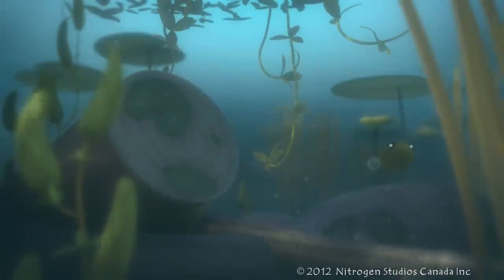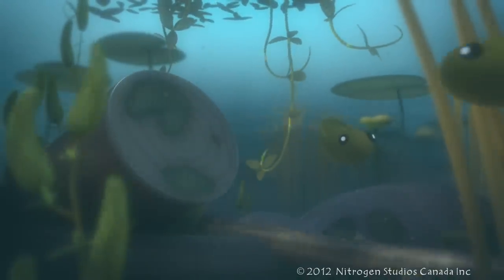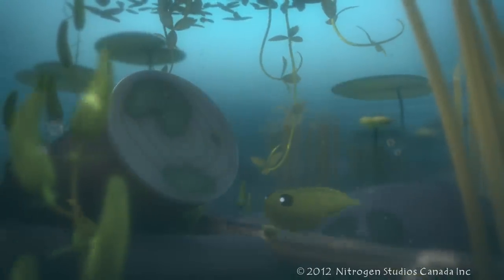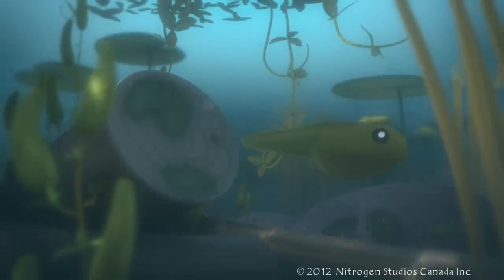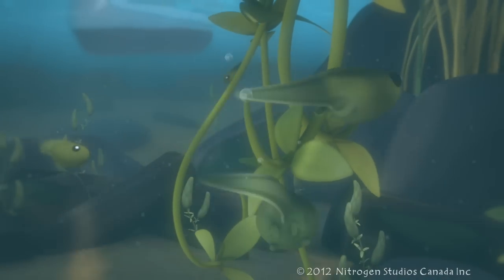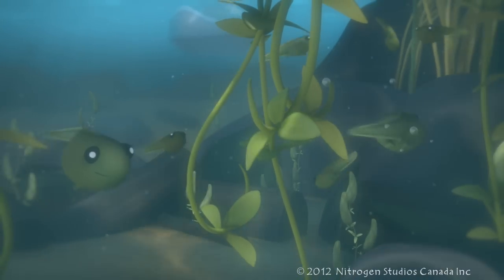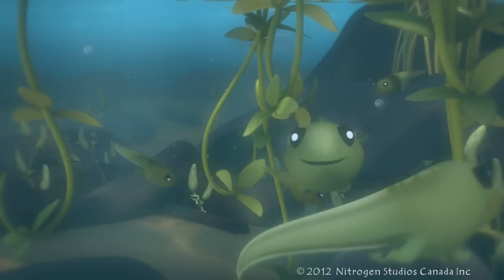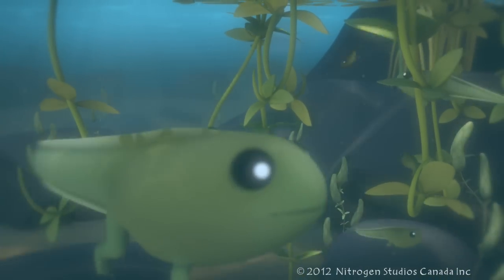Kodee's Canoe - Tadpole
Meet one of Kodee's underwater friends, Tadpole!

*** Best viewed at 1080p HD or 720p HD

Kodee's Canoe is an interactive and educational experience for preschool children. Kodee is a fun loving Spirit Bear, who encourages playing outside, being active, exploring and problem solving. Young children, with their natural curiosity about the world, will enjoy Kodee's Canoe with its visually engaging content and focus on soft science. And you don't have to be a kid to enjoy Kodee's adventures...!